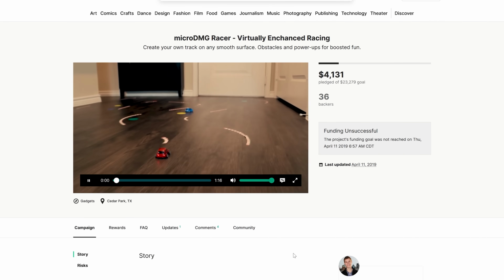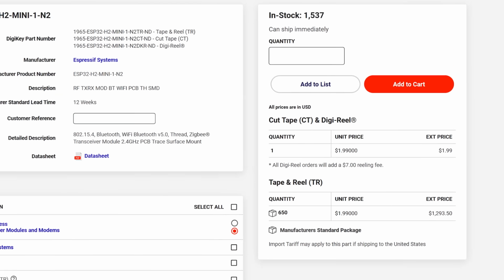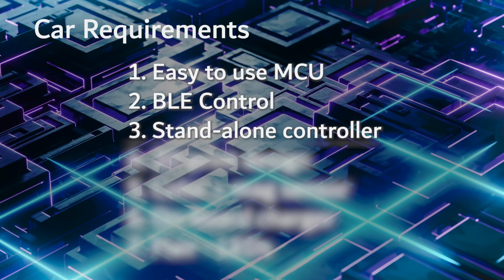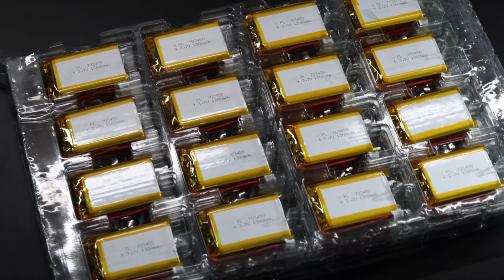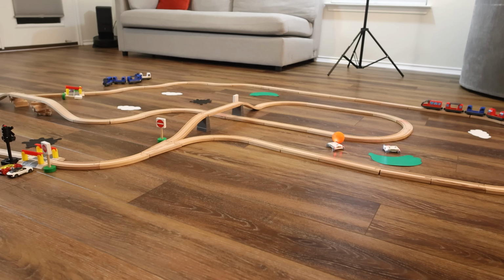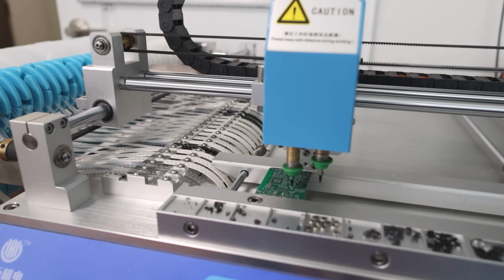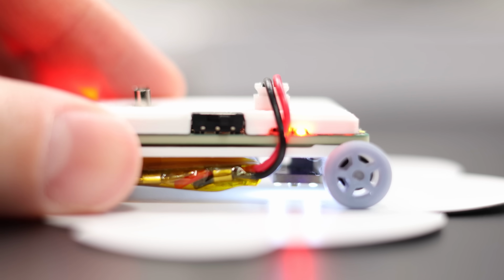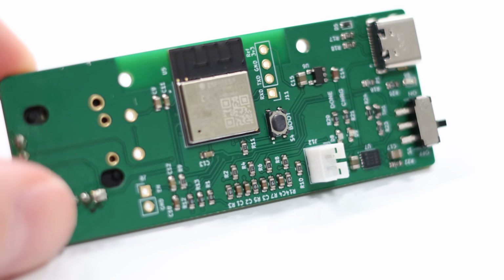My Kickstarter failed, so I open sourced it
👋Want to build one?

I recreated my Kickstarter project from a few years ago and this time open-sourced it.

Its a fun electronic toy car that hides a special power. It has power-ups! I utilize a color sensor and a magnetic switch to trigger fun tricks such as speed ups, slow downs and spin outs. You might have guessed it, yes, its taking a lot of inspiration from Mario Kart!

I hope you enjoyed the story behind its creation, requirements, and assembly!

I love creating electronics projects, especially custom PCBs in my home lab. I have a ton of fun projects planned for the next videos.